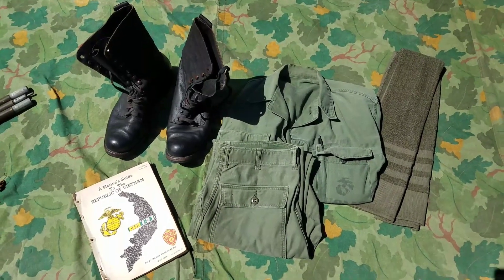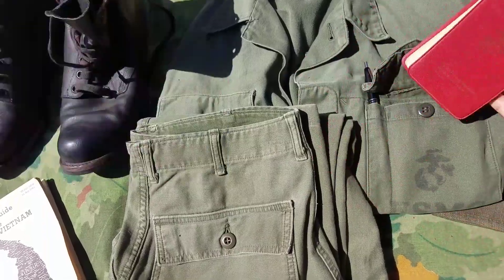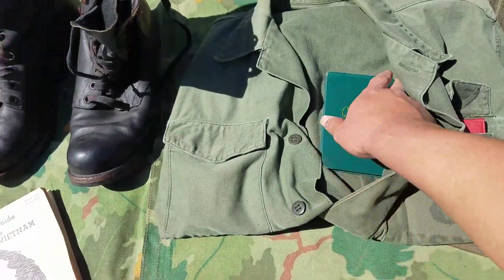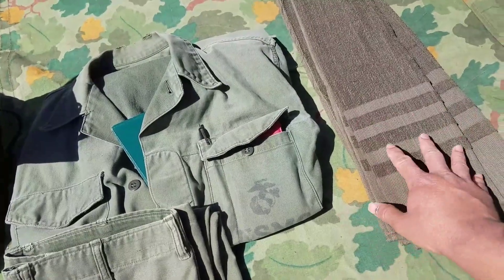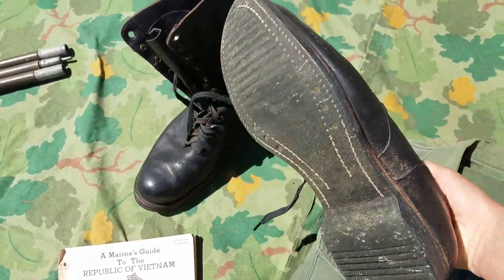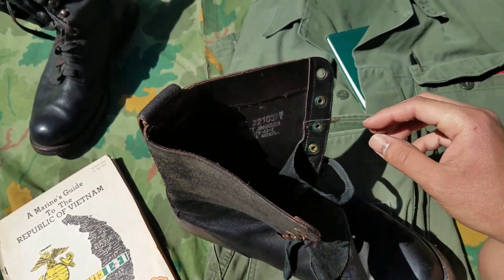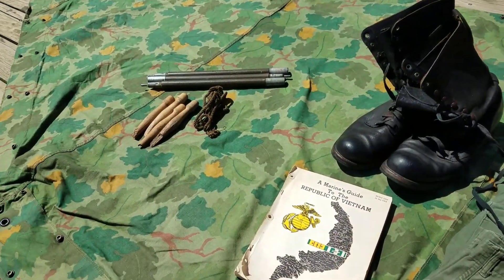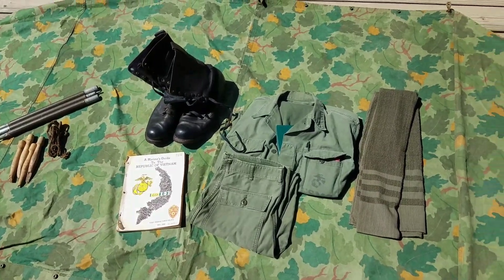New Vietnam War Marine Items